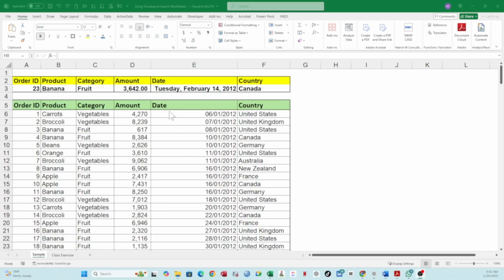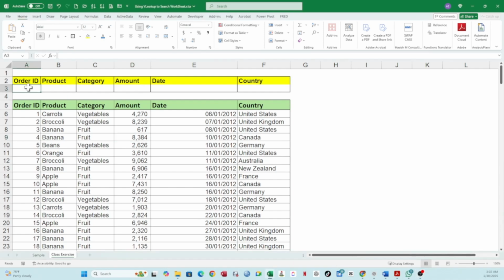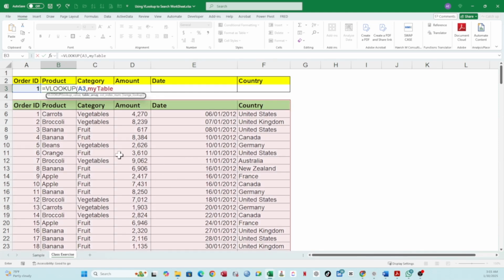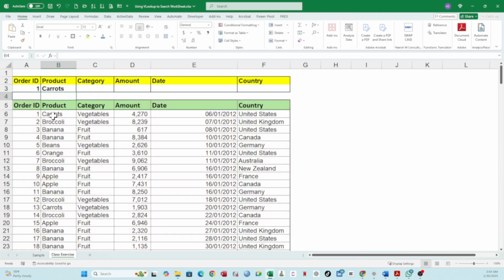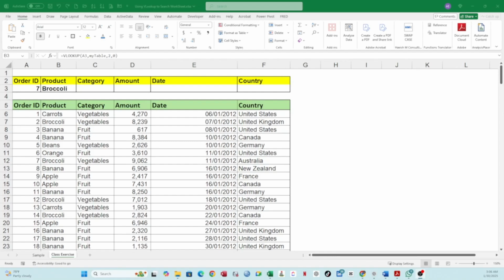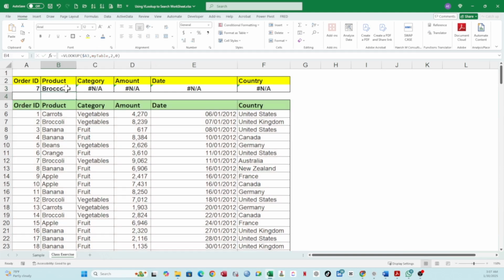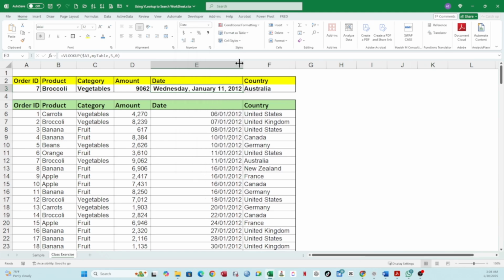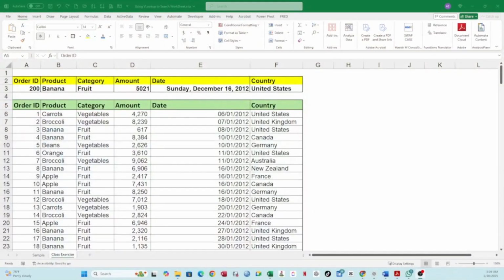How to use VLOOKUP to Search rows of Large Data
How to Use VLOOKUP to Search Large Data in Excel

Master the VLOOKUP function in Excel and efficiently search through large datasets with ease! This powerful function helps you find specific values quickly, making data analysis and reporting more efficient.

📌 What You’ll Learn:

* How VLOOKUP works and its syntax.
* Searching for data in large datasets efficiently.
* Using exact and approximate matches with VLOOKUP.

Enhance your Excel skills and make data searching seamless!